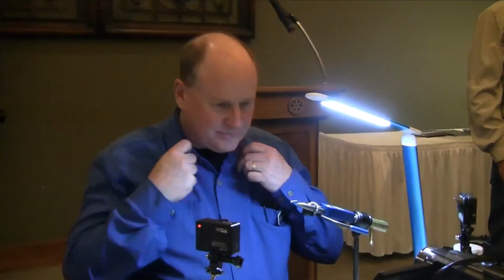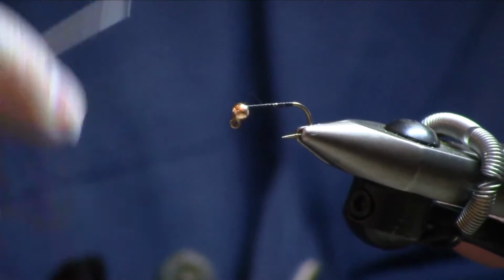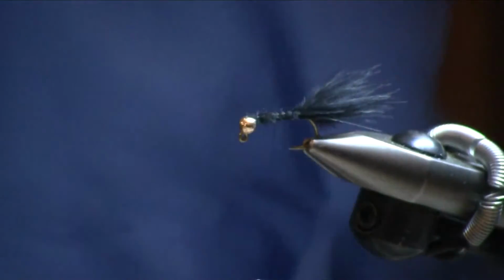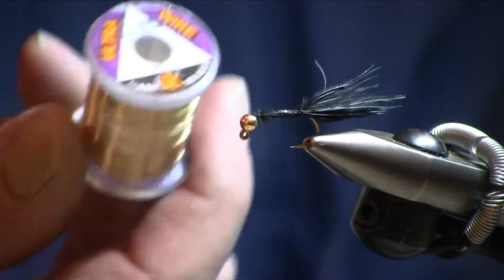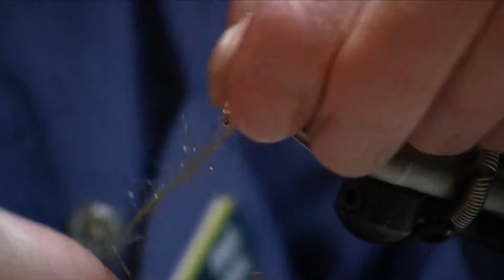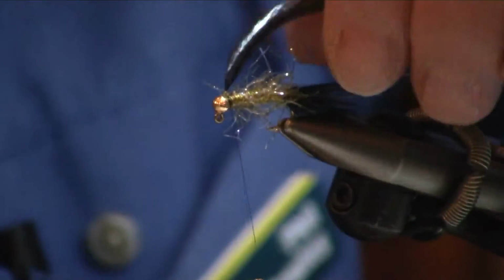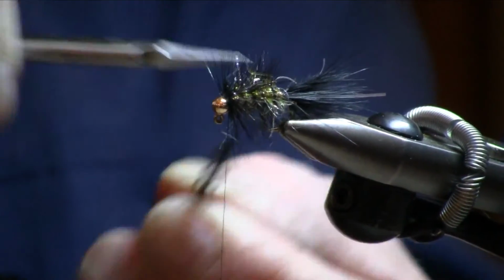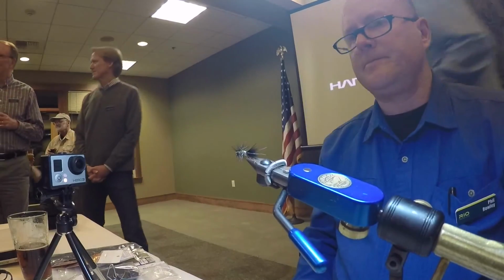Phil Rowley Jig Bugger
Here's a simple and effective little leech pattern complements of Phil Rowley.

The Jig Bugger Recipe:

Thread: 70 Denier Black Ultra Thread
Hook: Daiichi 4640
Bead: Gold Slotted Tungsten Bead
Tail: Marabou of choice with a few strands of Flashabou mixed in
Rib: Small Gold Ultrawire
Body: Dubbing, Polar Chenille or fine chenille of choice
Hackle: Black or your favorite color saddle hackle